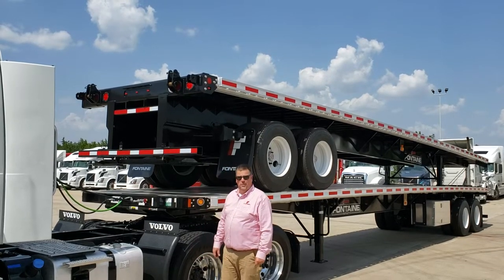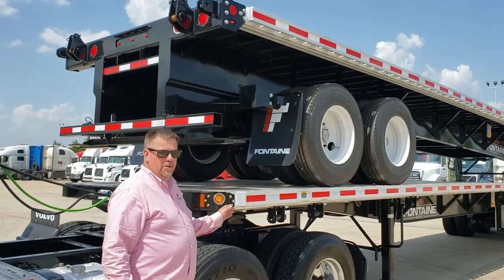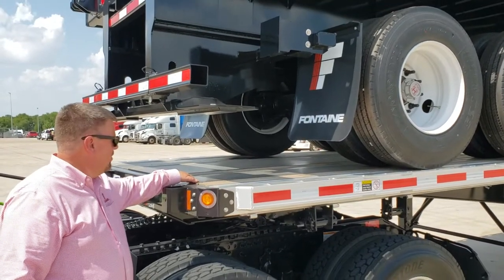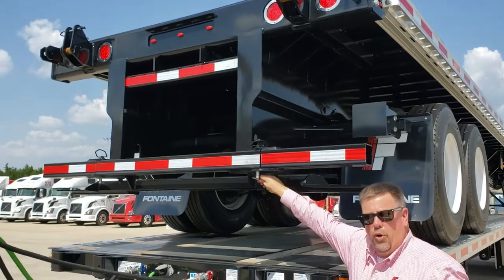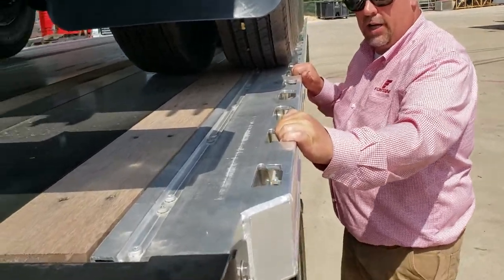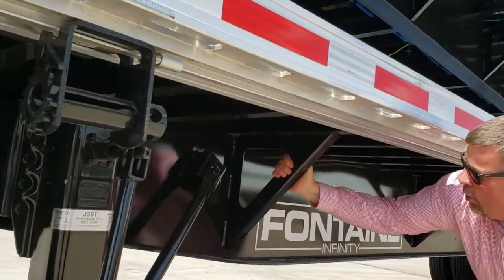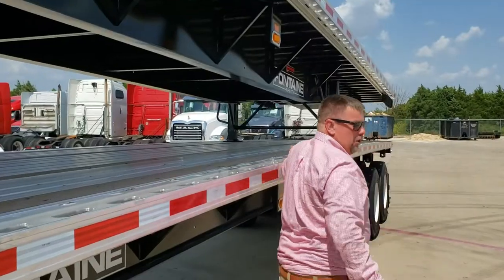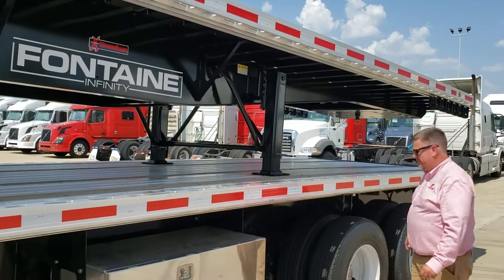Fontaine Infinity 45FT Forklift ready trailer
Fontaine Factory built Piggyback Forklift Trailer